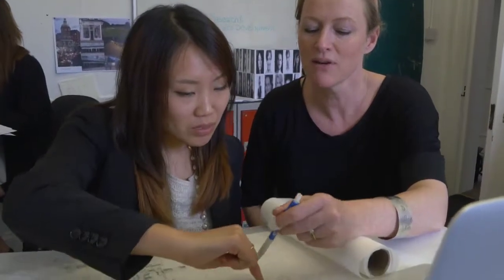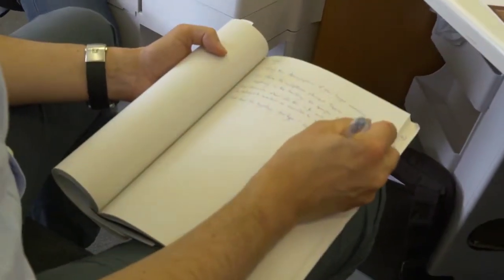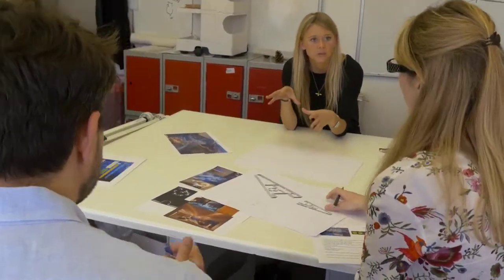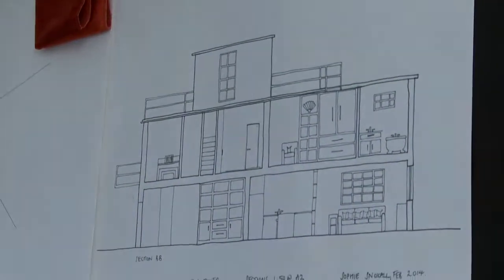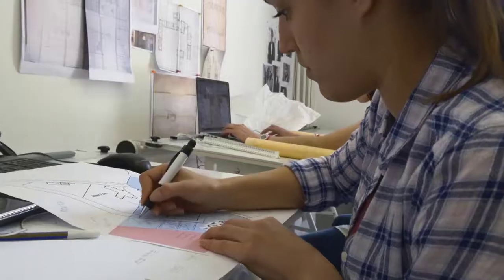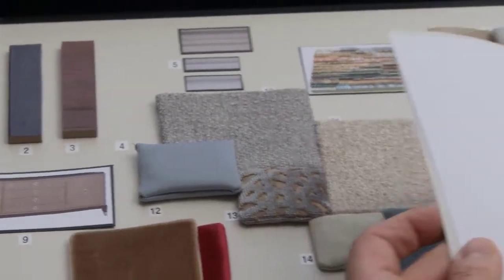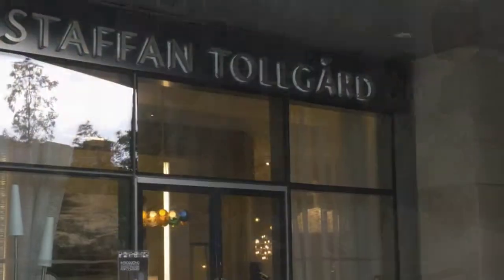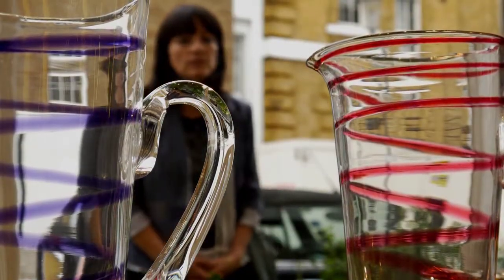One Year Architectural Interior Design Diploma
The one-year Diploma course in Architectural Interior Design is an intensive training programme that enables students to develop the professional skills of interior design.

You will be introduced to design methods through residential and commercial interior design projects, which you will undertake in studio with tutorial support from professional designers. You will learn how to approach problem-solving, exploring design methodologies across projects that start simply and grow in complexity as the course progresses. Studio work is supplemented with lectures covering the full range of architectural, aesthetic and practical subjects required to understand and implement architectural interior design. You will develop core skills and knowledge in modules covering design, drawing, construction, technical detail, decoration, graphics and job administration. You will develop both manual and computer-based visualisation skills throughout the course, so that, by the end, you will have a comprehensive design portfolio and a clear understanding of the practical and professional issues associated with interior design practice and communication of design ideas.

Inchbald fosters a continuing relationship with graduates through portfolio consultations, internships, work placements and career advice, both during the course and on into professional life.